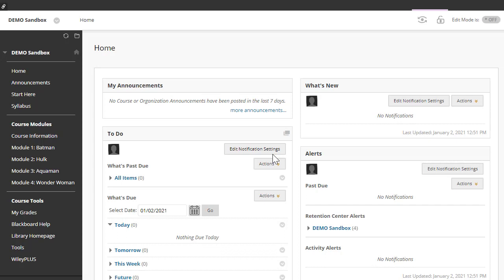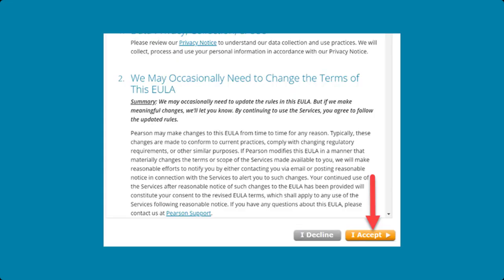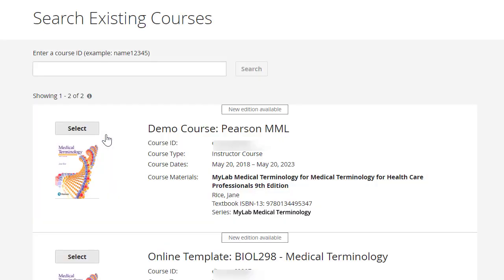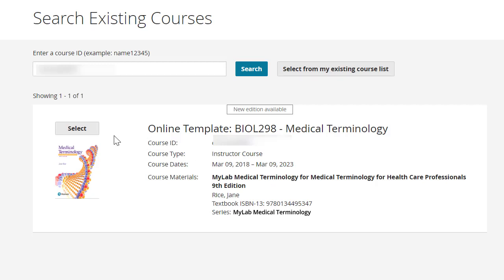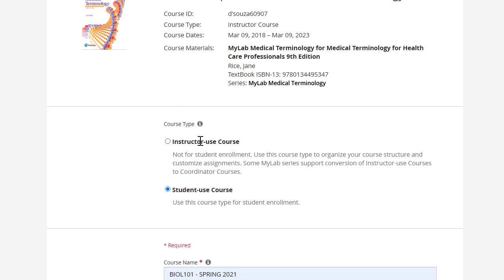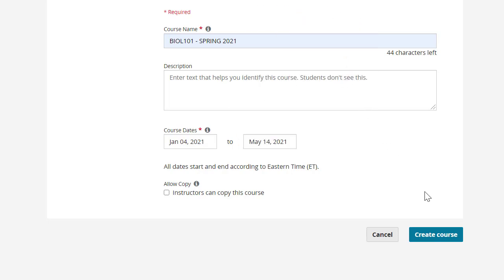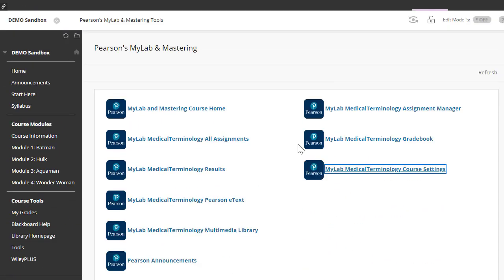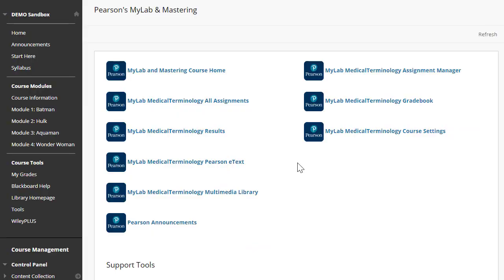Pair/Link Your Pearson MyLabs & Mastering Courseware With Blackboard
In this video, we will take a look at how to pair your Pearson MyLabs & Mastering course with your Blackboard course. This video includes steps (0:32 - 0:47) that appear for first time users. If you have previously linked your Pearson and Blackboard accounts, you won’t see these steps.